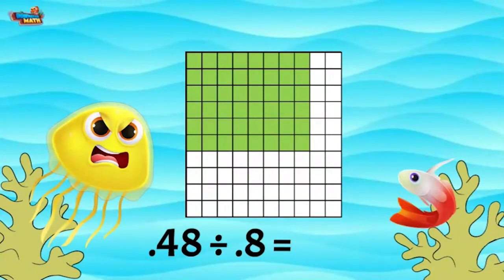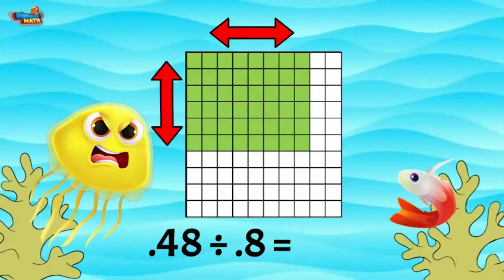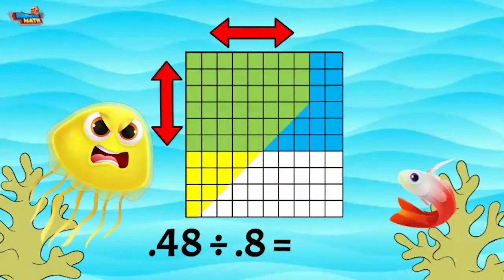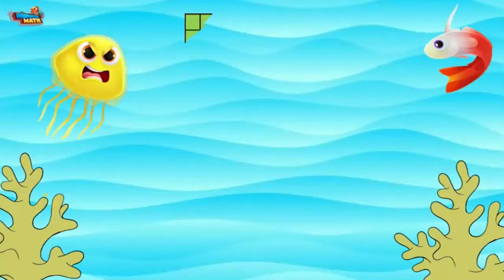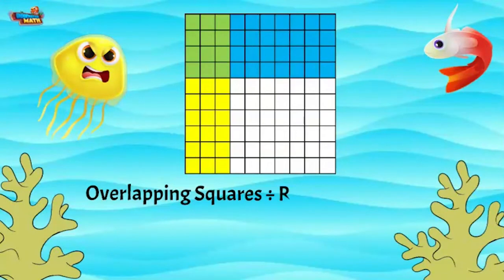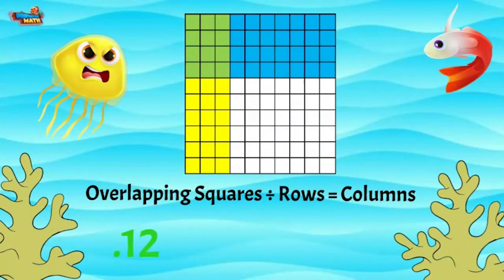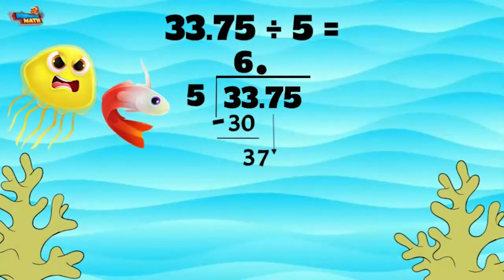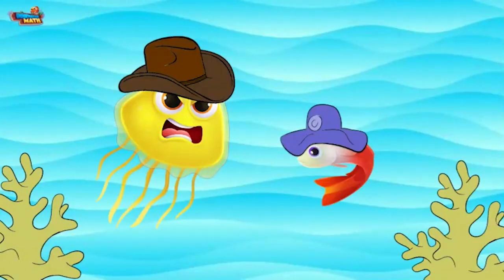Skill Builder - Divide Decimals - 5th Grade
Underwater Math provides engaging learning solutions for students. This video helps 5th grade students who struggle with the fundamentals of Dividing Decimals. A great remediation video that teaches basic skills. TEKS 5.3FG.